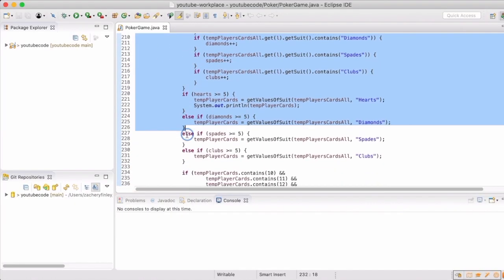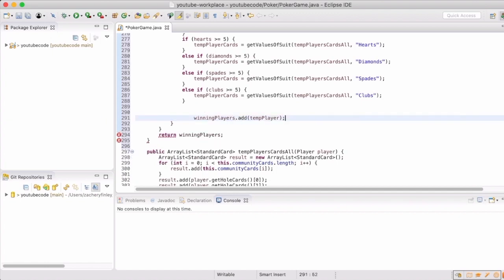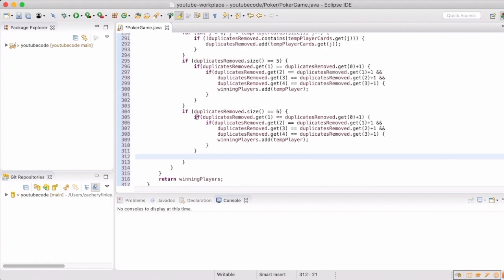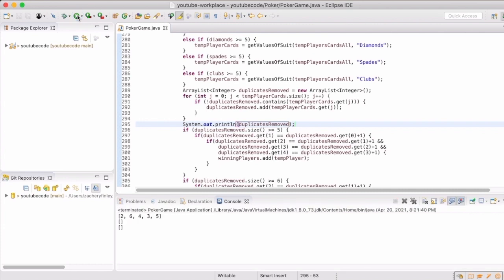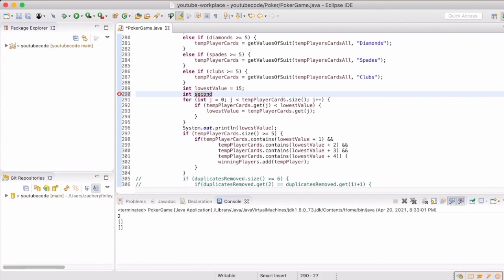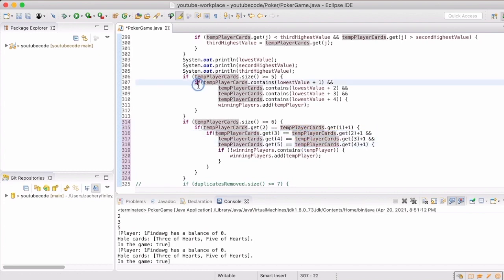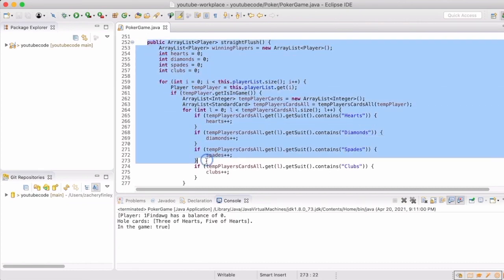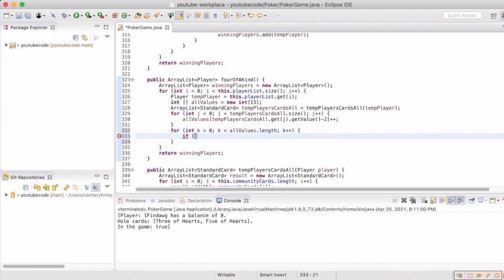Java Tutorial - Poker Game (6)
We add the logic for a Straight Flush and Four of a Kind.